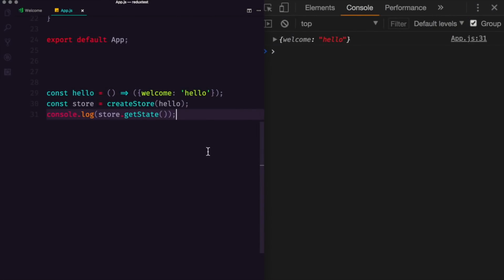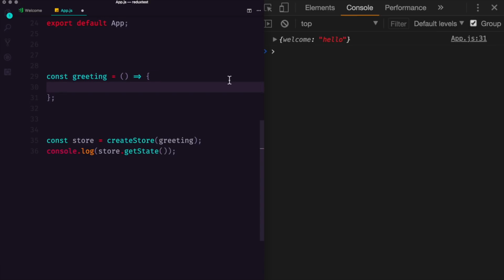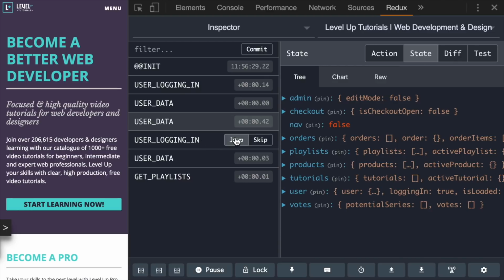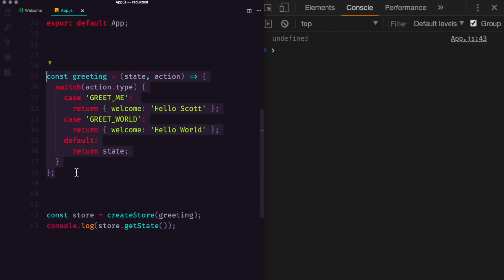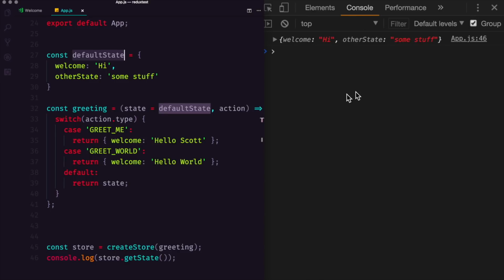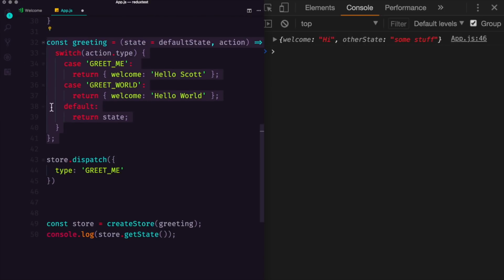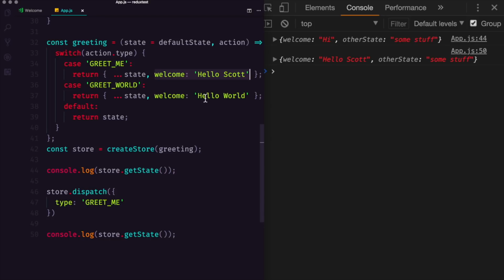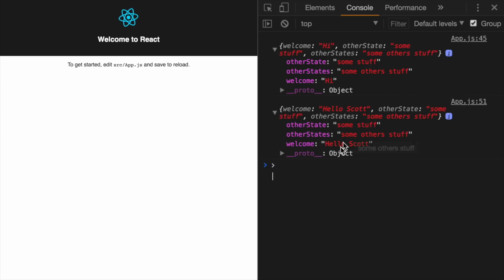#4 Our First Reducer & Actions - Redux & React For Everyone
In this series we'll be learning Redux with React for beginners.

Redux is a predictable state container for JavaScript apps.

It helps you write applications that behave consistently, run in different environments (client, server, and native), and are easy to test. On top of that, it provides a great developer experience, such as live code editing combined with a time traveling debugger.

Since component logic is written in JavaScript instead of templates, you can easily pass rich data through your app and keep state out of the DOM.

We don't make assumptions about the rest of your technology stack, so you can develop new features in React without rewriting existing code.
React can also render on the server using Node and power mobile apps using React Native.